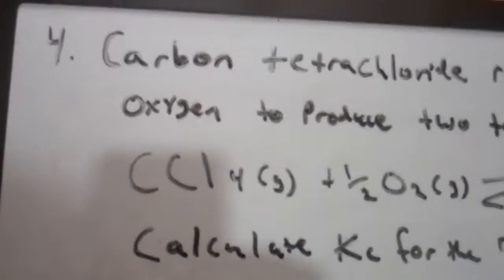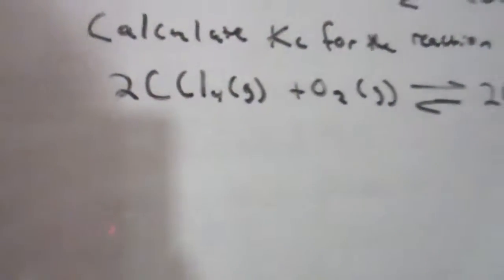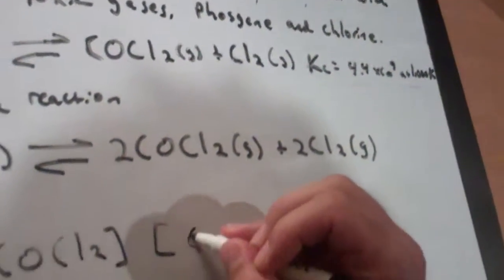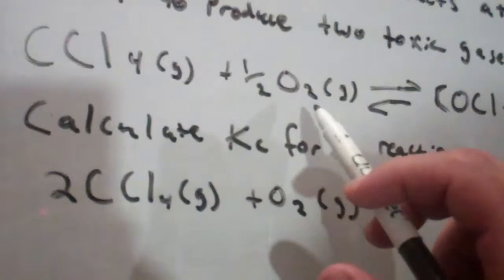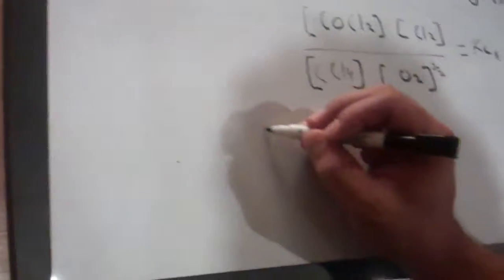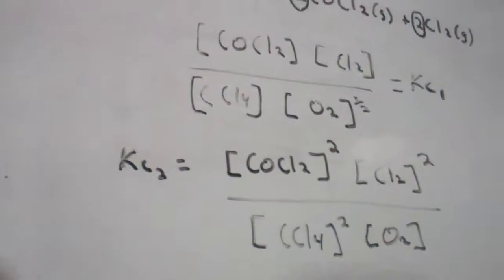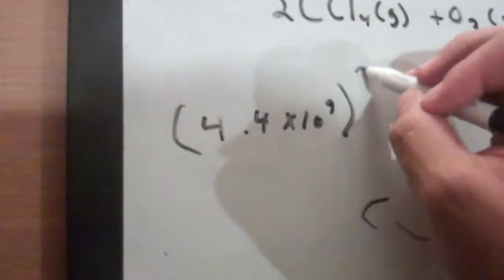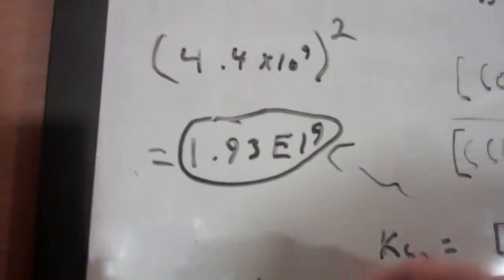Problem #4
Chem 1306 Problem #4.

Made by: Alexander Refaeian